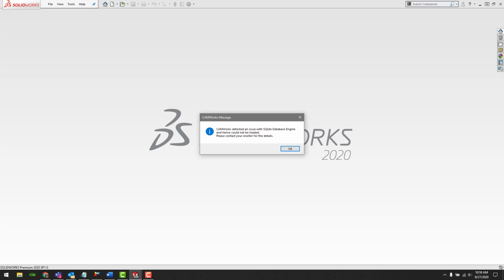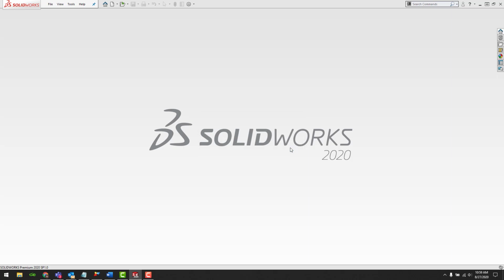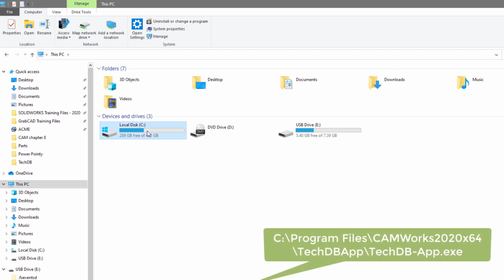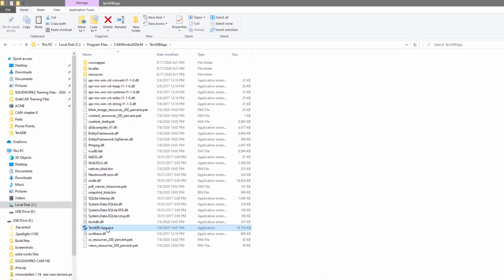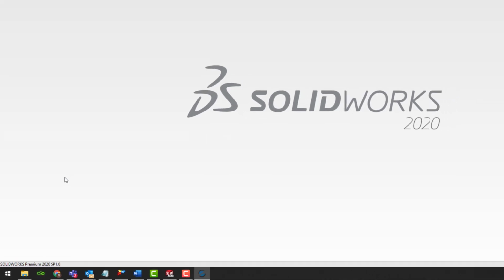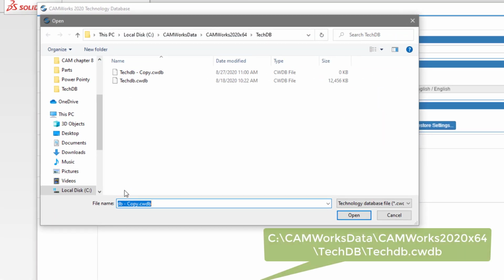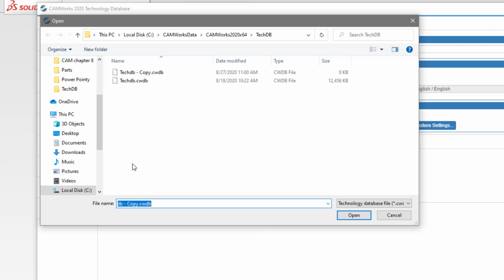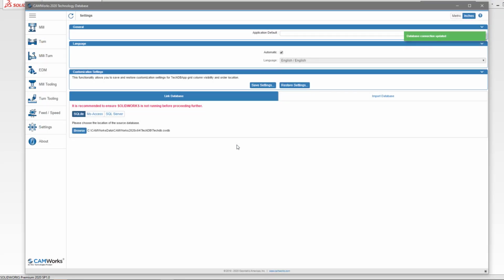CAMWorks Tutorial - SQLite Database Engine Error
In this video I will show you the most common fix for the SQL database engine error. In this video I will also show you how to run your Technology Database outside of your CAMWorks as well as outside of your SOLIDWORKS CAM. The default location of the CAMWorks technology database is C:\CAMWorksData\CAMWorks20XXx64\TechDB\Techdb.cwdb and the SOLIDWORKS CAM default location is C:\ProgramData\SOLIDWORKS\SOLIDWORKS CAM 20XX\TechDB\Techdb.cwdb. I explain what can commonly causes this error and how to resolve it for the most common reasons for both CAMWorks and SOLIDWORKS CAM.